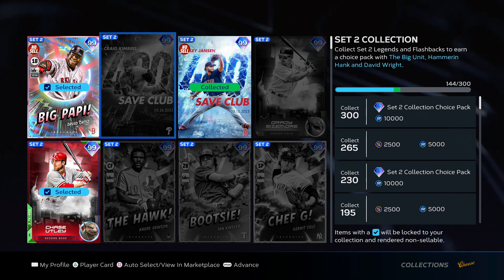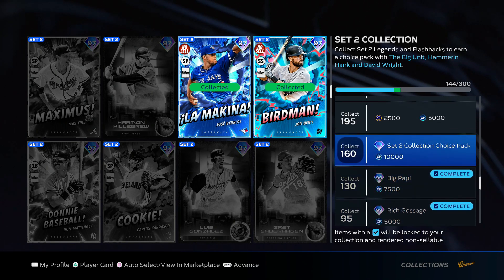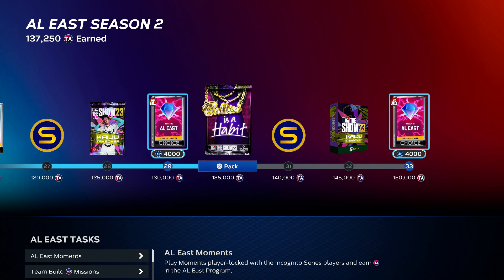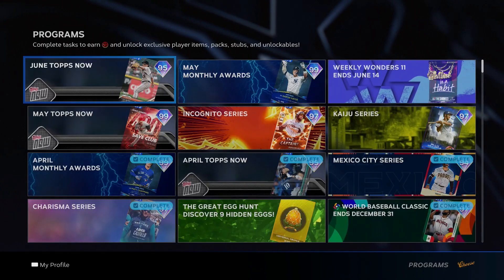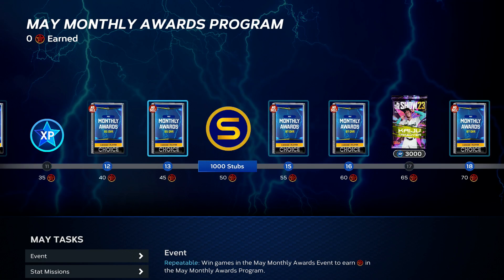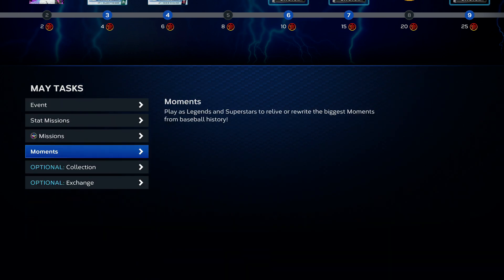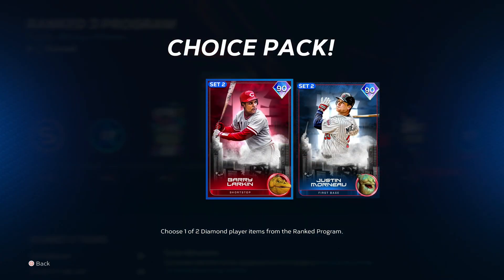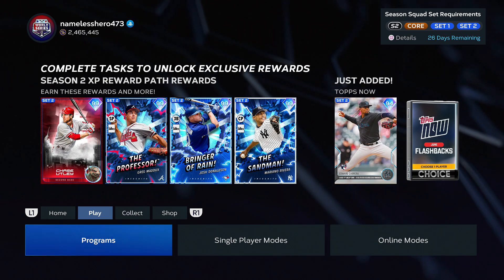How to FINISH Set 2 Collection MLB The Show 23! NO MONEY SPENT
Here's some tips and tricks for the best method at completing the set two collection in MLB the Show 23! I'm dying to post gameplay, roster update stuff coming soon!